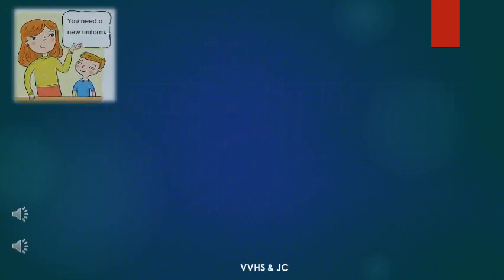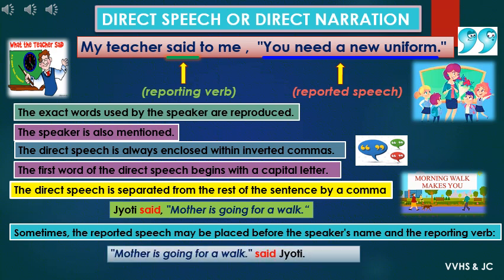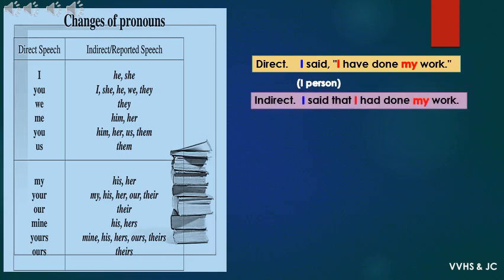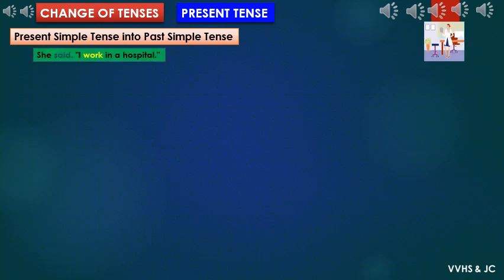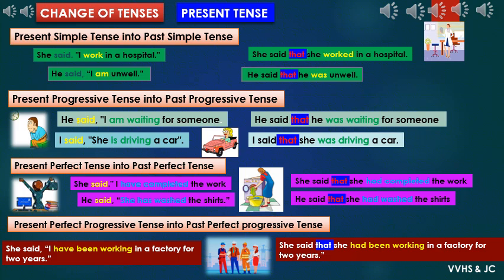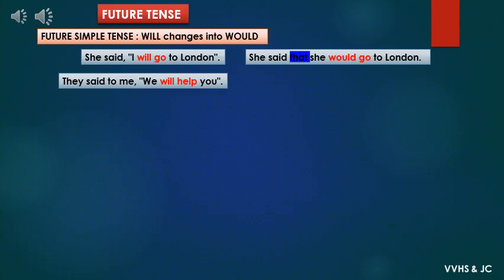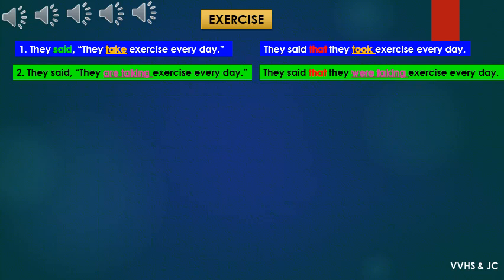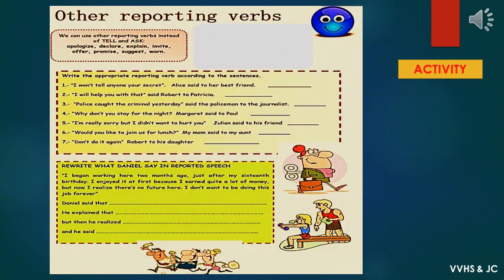16 December 2025